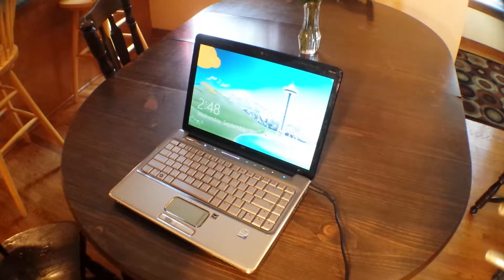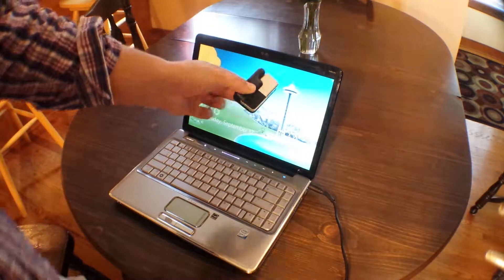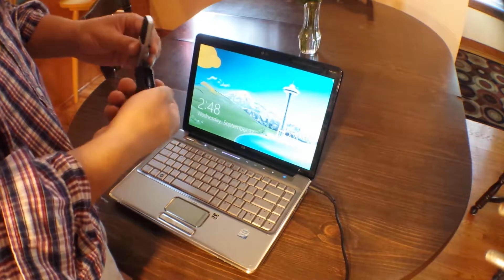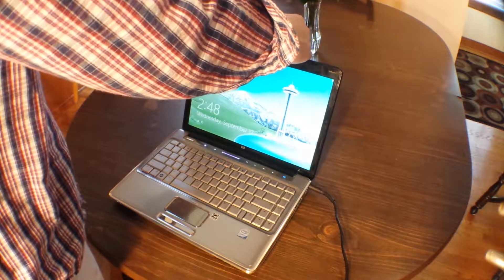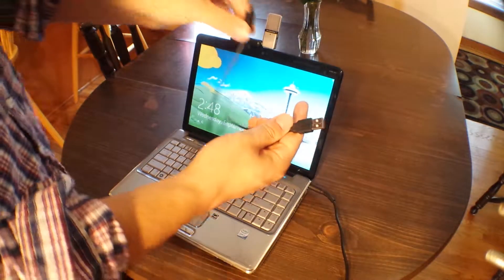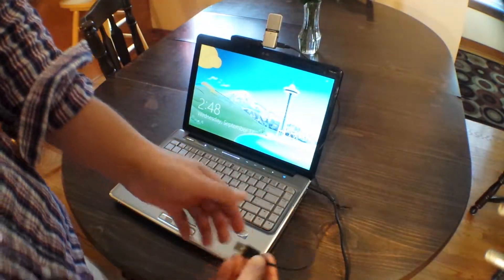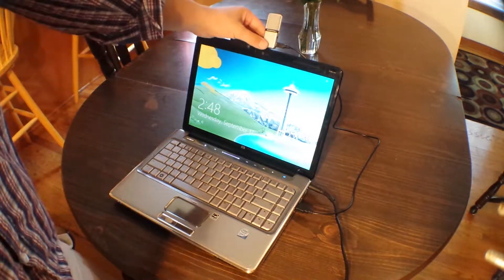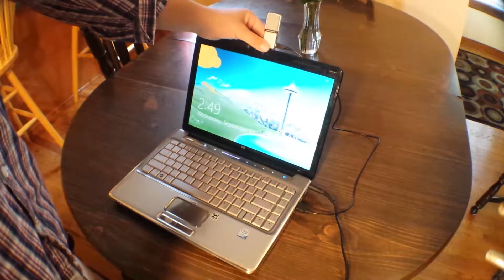How To Install a USB Microphone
We show you how to install a USB mic to a laptop.